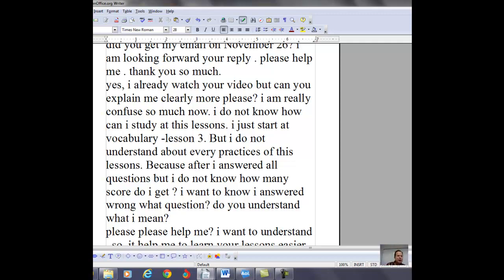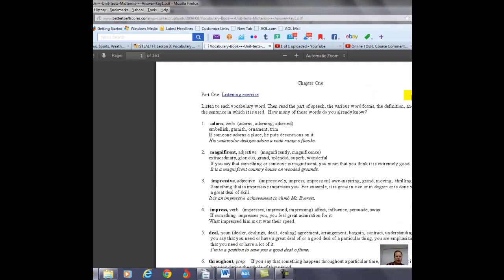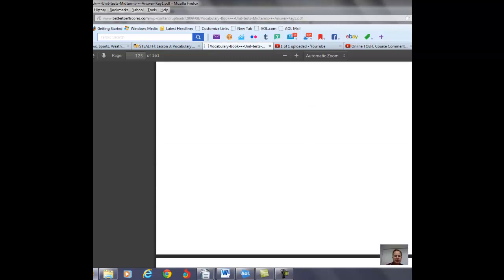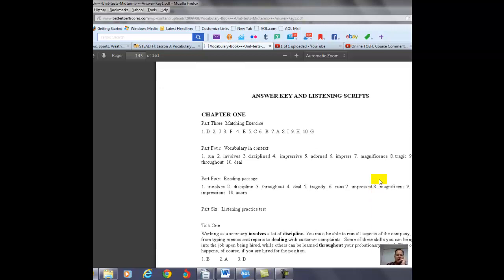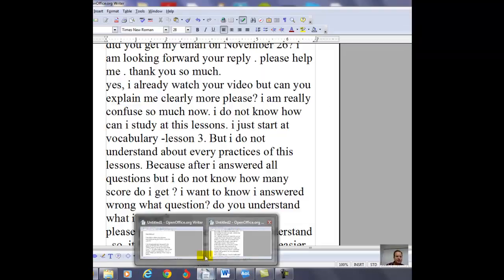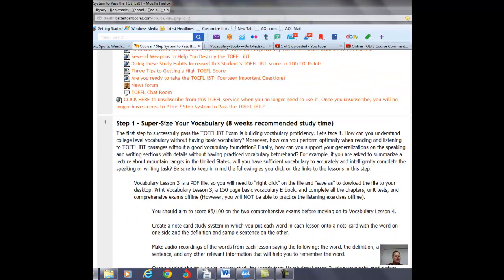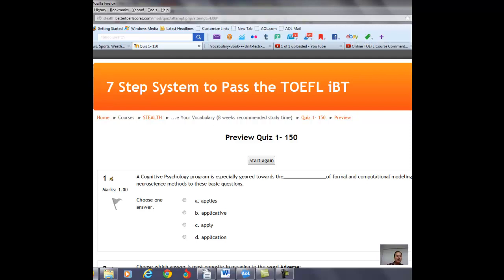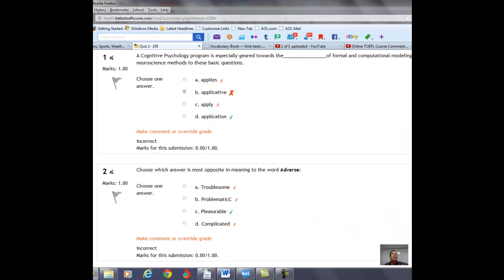Online TOEFL Course Comments to L: "I have some questions about your course."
Hi Michael ,
did you get my email on November 26? i am looking forward your reply . please help me . thank you so much.
yes, i already watch your video but can you explain me clearly more please? i am really confuse so much now. i do not know how can i study at this lessons. i just start at vocabulary -lesson 3. But i do not understand about every practices of this lessons. Because after i answered all questions but i do not know how many score do i get ? i want to know i answered wrong what question? do you understand what i mean?
please please help me? i want to understand . so, it help me to learn your lessons easier.
i am looking forward your reply soonest you  can